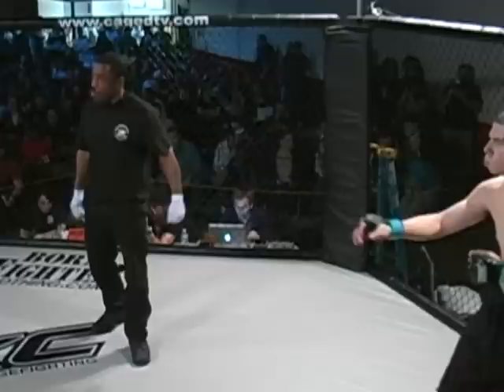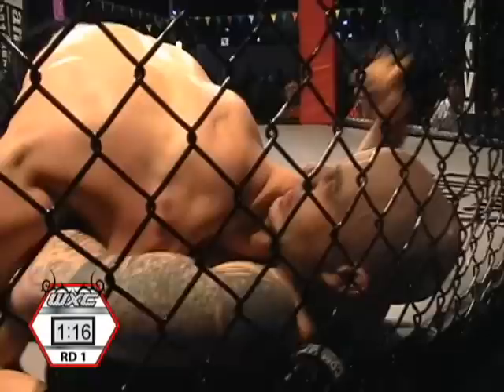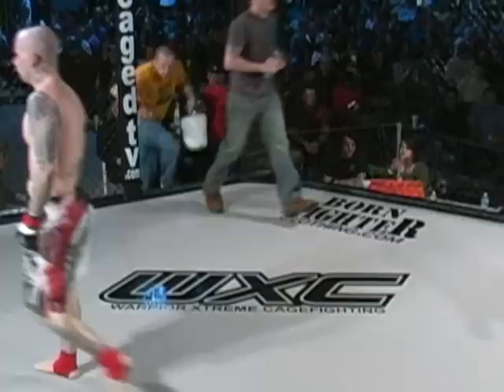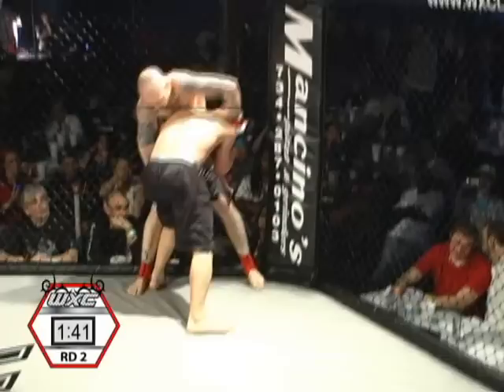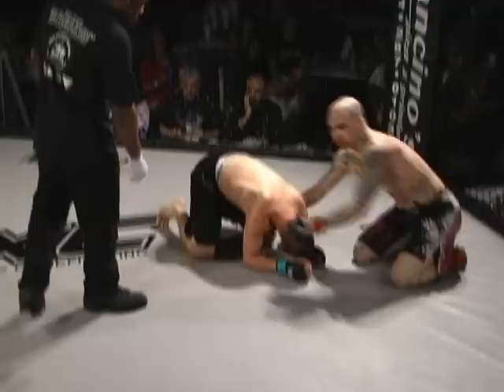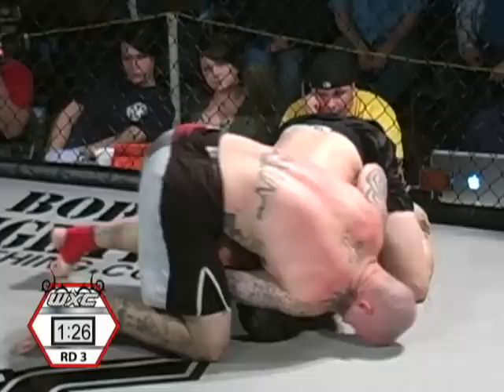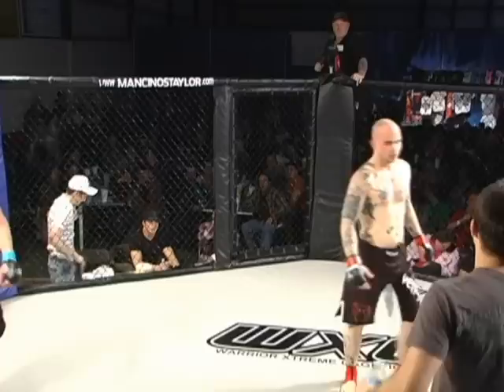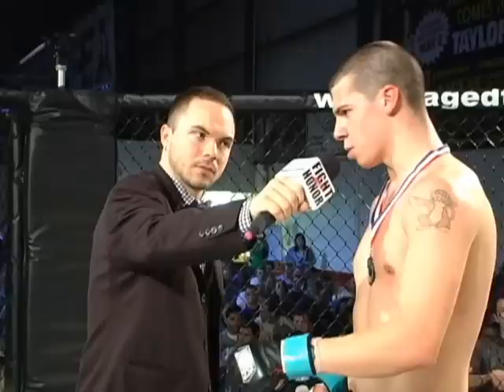WXC Flawless - Drew Laford vs. Cory Green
The Gibraltar Trade Center in Taylor was the home of Warrior Xtreme Cagefighting's latest and greatest event: Flawless. The event got its name from the flawless records that some of these warriors were putting on the line. With a crew that includes promoter Jeff Pitock, co-promoter Norbert Pasztor, matchmaker Mike Pedenelli and the microphone master himself, Pete "Mr. Throwdown" Trevino Jr., WXC seems to have found a winning formula. Unfortunately, we weren't able to be there in person for this MMA extravaganza, but thanks to our buddy Norbert, we were able to get some results for you! If you haven't been to a live WXC show, than you need to put it on your "MMA to-do list". As a matter of fact, you'll have a chance to do so on March 19th at their next show at Skateland West entitled "Evolution". Also, you can get a sample of the type of action you can expect on WXC's YouTube Channel, or read the News Herald Blog's article about the event by David Doig